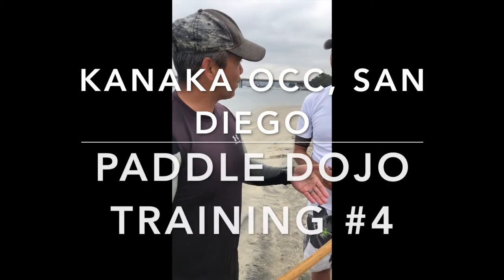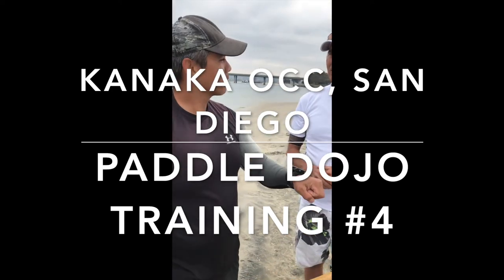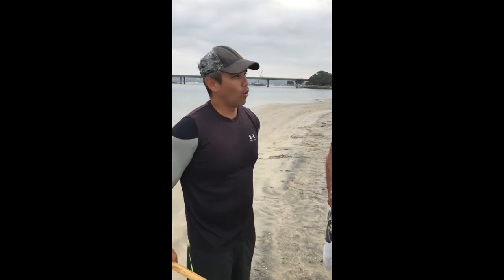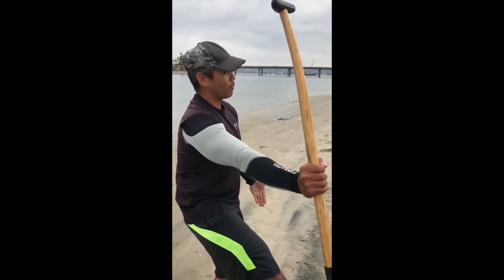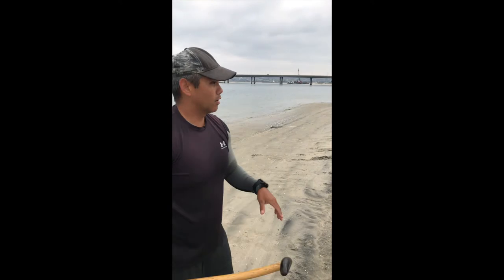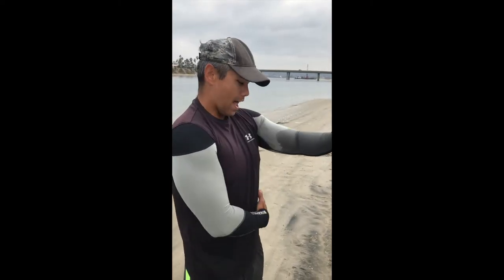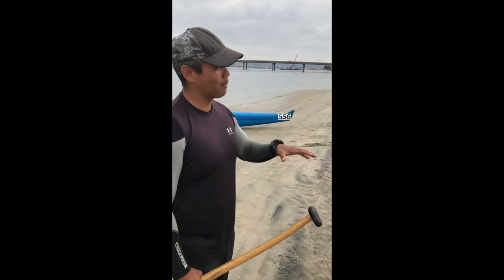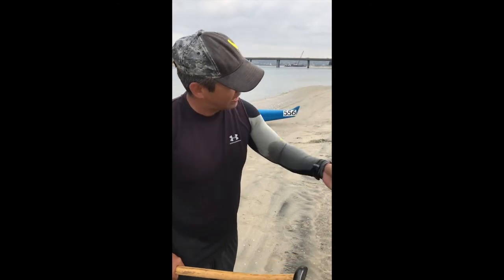Tahitian Lesson #4 Question & Answer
Question and Answer Period
0:00 Effect of twisting?
6:06 Will a muscular guy be a better paddler than a scrawny guy?
6:47 What exercise should you do to get better as a paddler?

Kanaka OCC, San Diego Ca.
Tahitian paddle technique training presented by Red Pedrick with PaddleDojo.com  and PaddleSynergy.com.